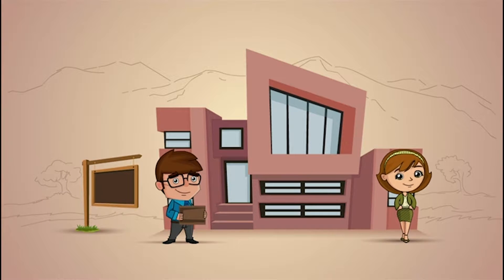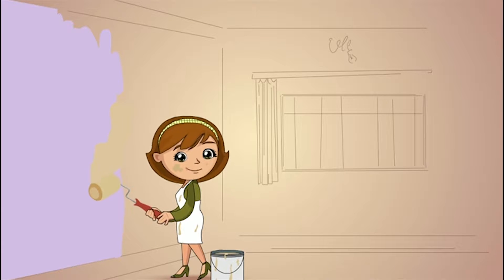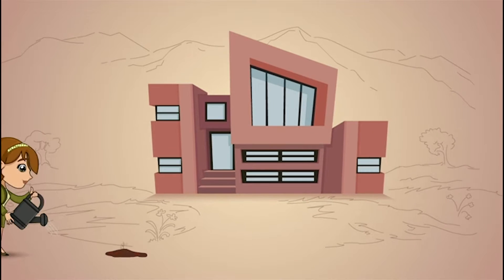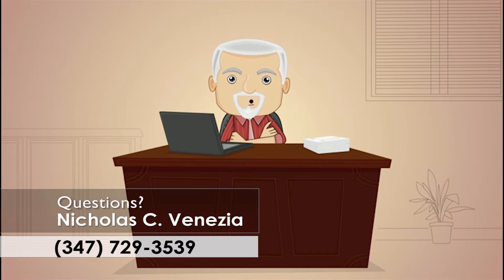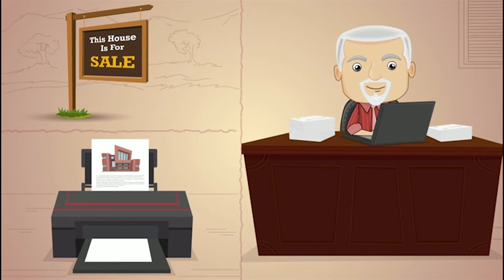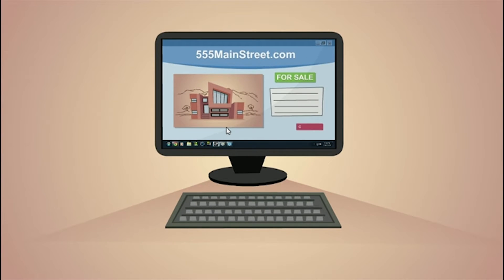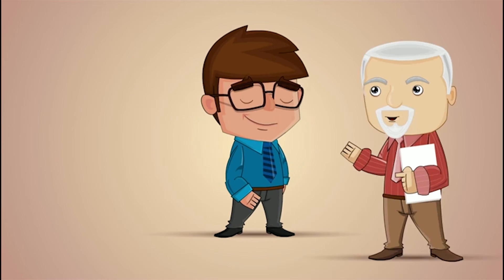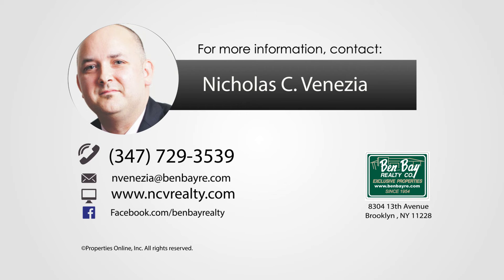Nicholas C. Venezia of Ben Bay Realty "Steve/Sally Seller"